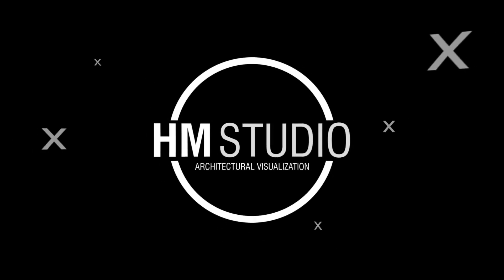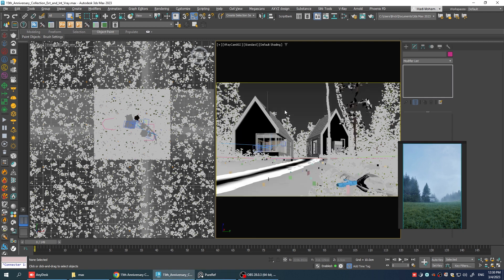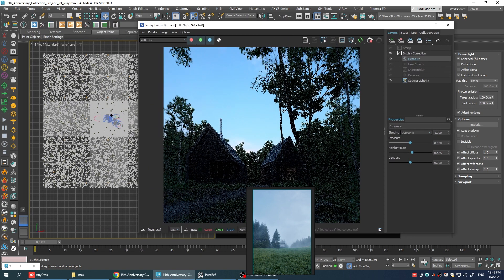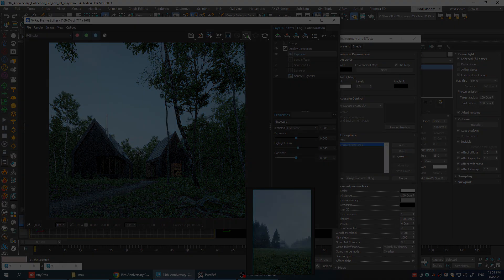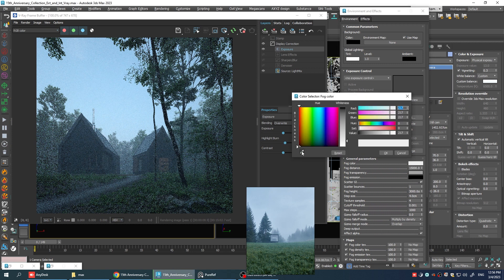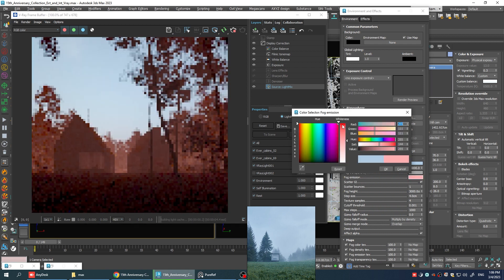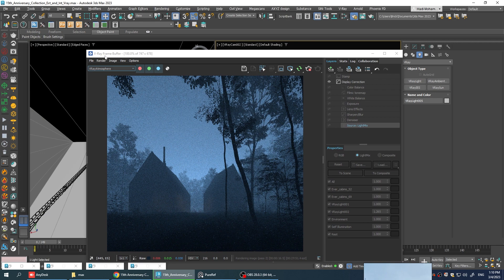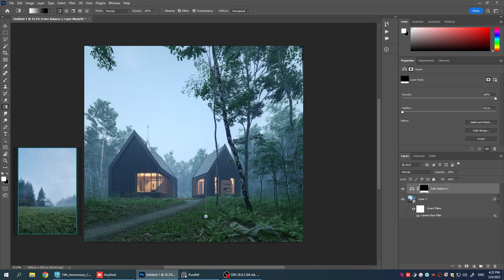Create Stunning Atmospheric Renders with Vray's Volumetric Fog!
In this video, we'll explore Vray's powerful volumetric fog module. With this useful tool, you'll be able to create stunning atmospheric renders that will add depth and realism to your scenes.
Volumetric fog is a powerful tool that can be used to create realistic and atmospheric renders. In this video, we'll explore how to use Vray's volumetric fog module to create impressive scene renders. By the end of this video, you'll be able to create realistic foggy scenes that will add depth and realism to your scenes!
We will pick a reference picture and try to follow everything in that picture to get the same result in 3ds max and Vray.
This method will be very simple and easy to follow.
We also have the Aerial perspective in V-ray but I will teach you how to use that in another video. We will specifically focus on V-ray volumetric fog in this one.
If you like this type of content, it would be really nice to follow the channel so you don't miss the next one.

I will answer all of your questions there and you will be directly in contact with me.
Wanna learn about Depth of field and motion blur in 3ds max? Have a look at this tutorial that I made earlier: